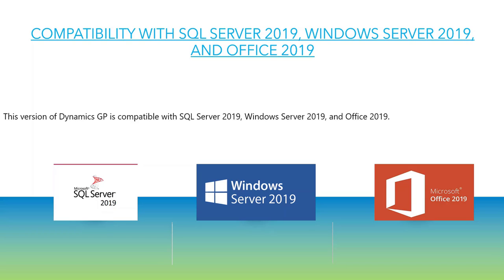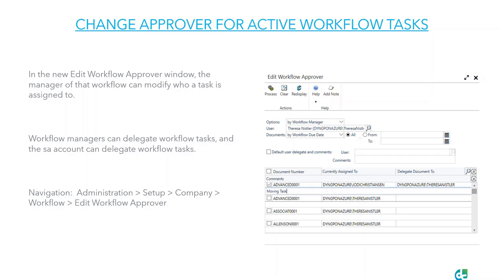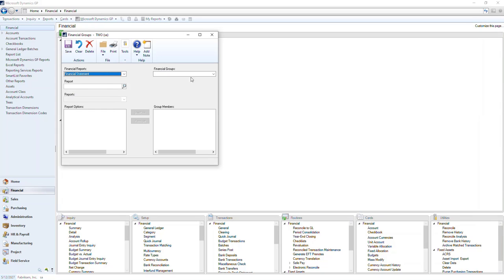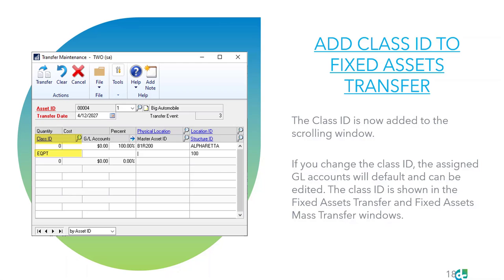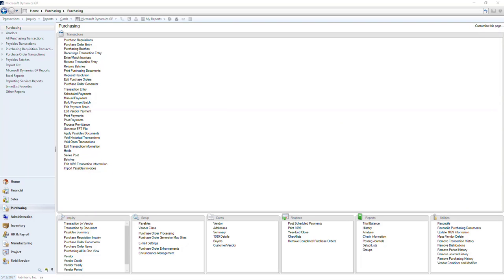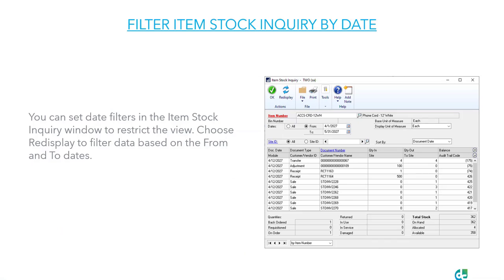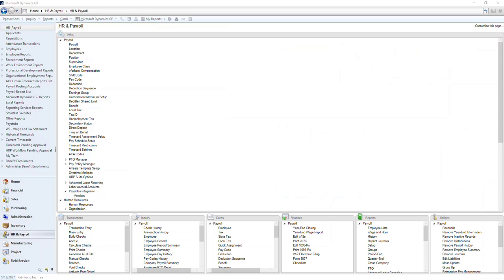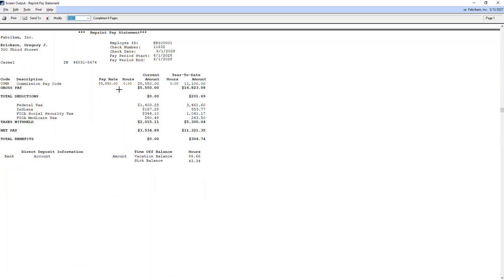Microsoft Dynamics GP 18.2 - New Features and Enhancements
Join John Kirsch as he covers the new features and functionality released with Microsoft Dynamics GP 18.2.